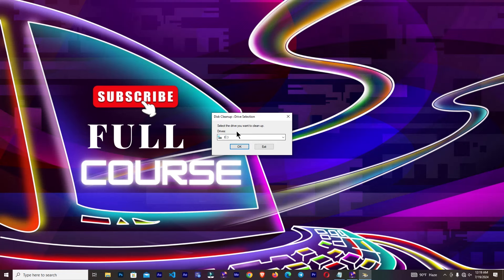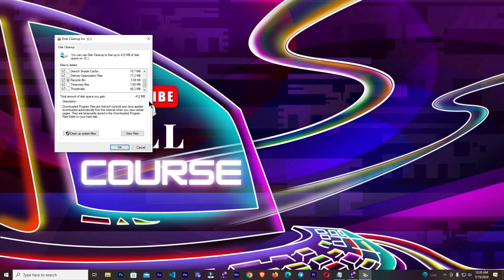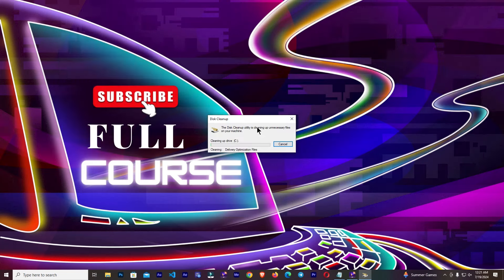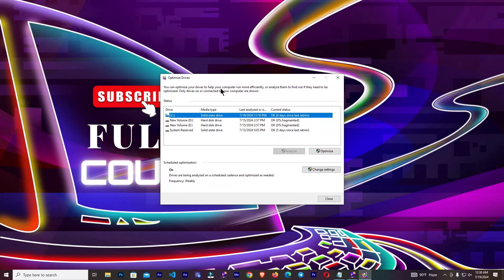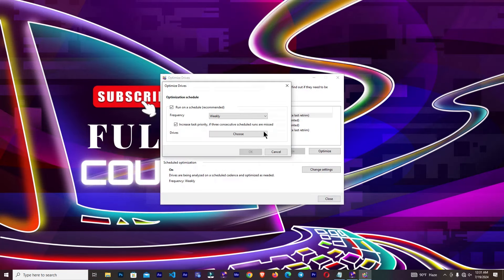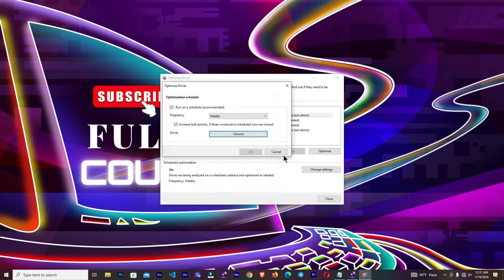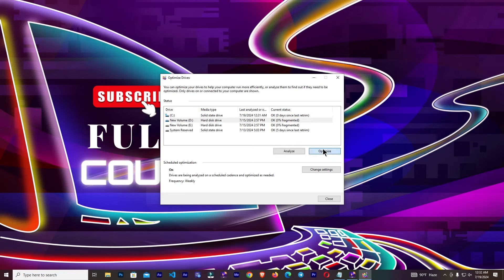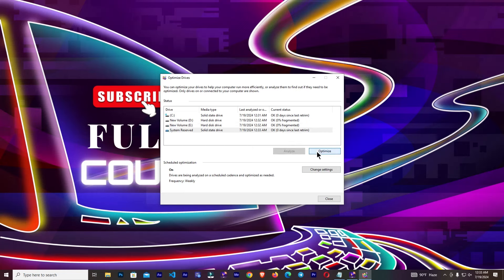Desktop Built-in Utilities for System Maintenance (Disk Cleanup, Defragmentation)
Is your computer feeling sluggish? Are you running out of storage space? Don't worry, there are powerful built-in tools on your desktop that can help optimize your system's performance.

In this video, we'll explore two essential utilities: Disk Cleanup and Defragmentation. Disk Cleanup scans your computer for temporary files, unnecessary downloads, and other junk that can slow down your system. By removing these files, you can free up valuable disk space and improve your computer's speed.

Defragmentation reorganizes fragmented files on your hard drive, making them easier for your computer to access. Over time, files can become fragmented, which can lead to slower performance. Defragmentation can help improve your computer's overall speed and efficiency.

We'll show you how to use these tools step-by-step and provide tips for getting the most out of them. So, let's get started and optimize your computer's performance!